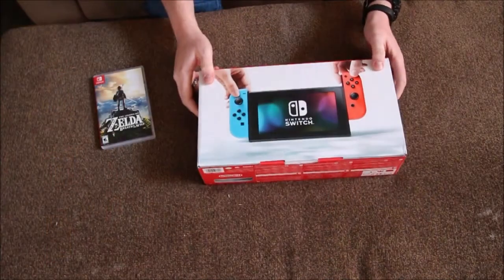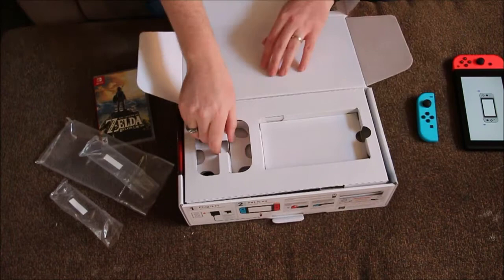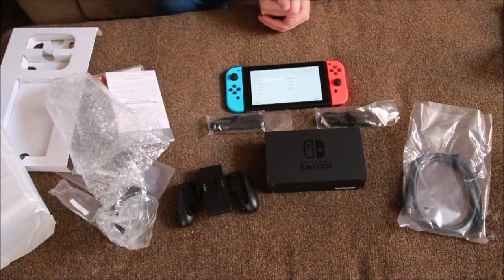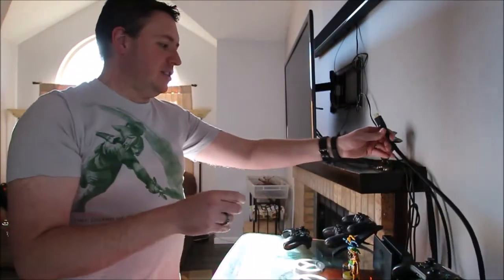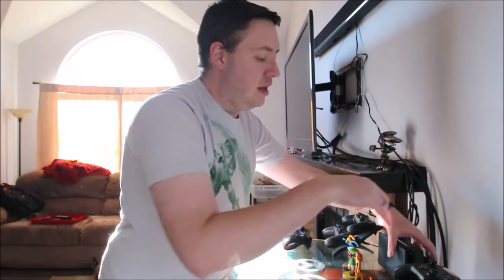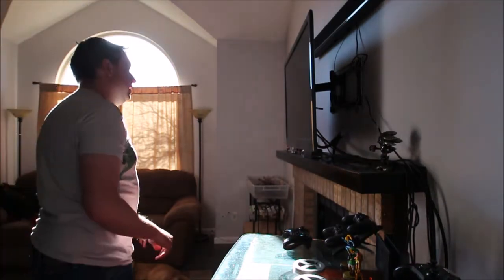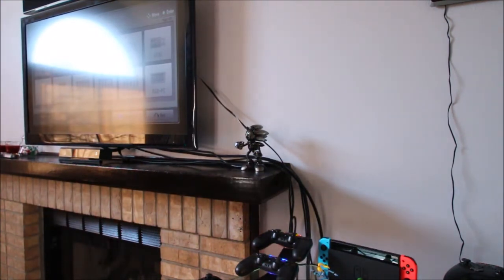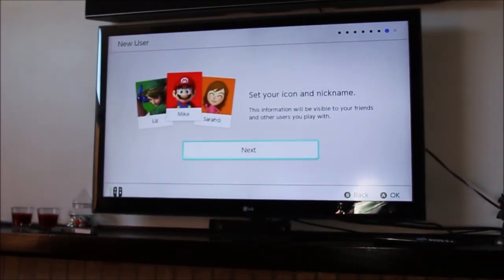Nintendo Switch Unbox and Setup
It is finally here, the Nintendo Switch. And in grand gamer geek fashion not only do I unbox it, but I seem to do so in the dorkiest way possible (or at least that is how I felt while watching it). Enjoy!